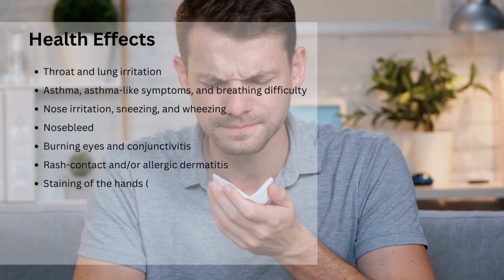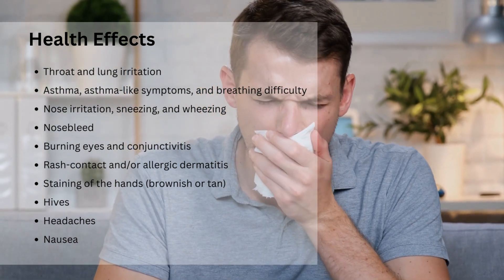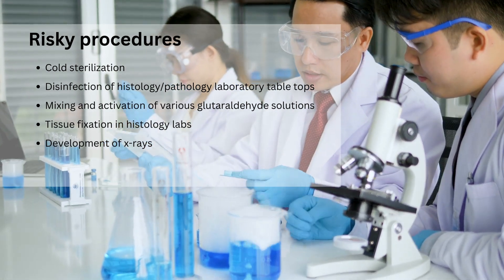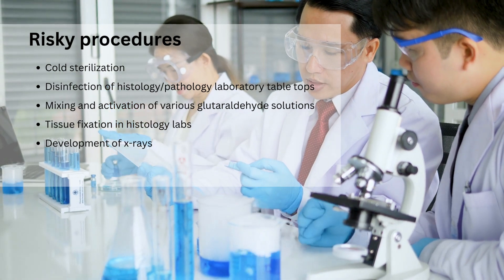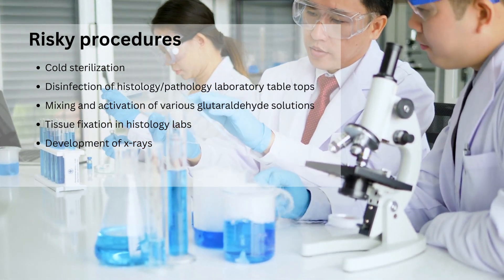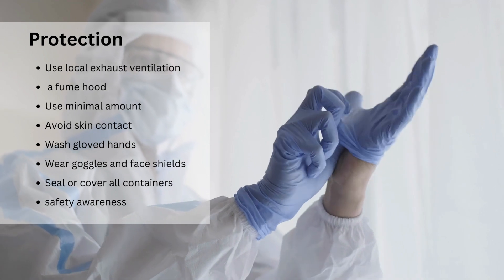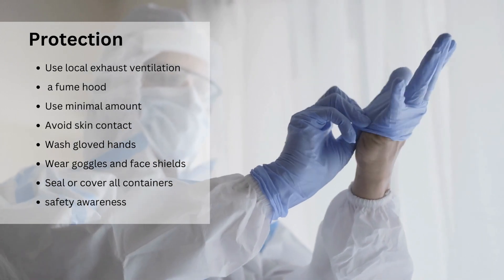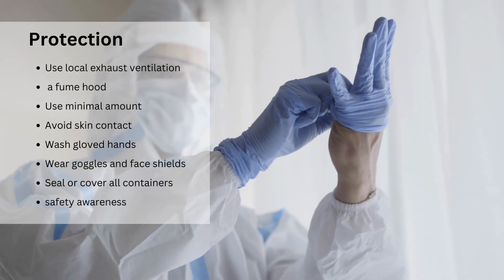Glutaraldehyde : Health Hazards from its use in hospitals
Glutaraldehyde is used as a cold sterilant to disinfect and clean heat-sensitive equipment such as dialysis instruments, surgical instruments, suction bottles, bronchoscopes, endoscopes, and ear, nose, and throat instruments. This chemical is also used as a tissue fixative in histology and pathology labs and as a hardening agent in the development of x-rays. Glutaraldehyde is a colorless, oily liquid with a pungent odor. Hospital workers use it most often in a diluted form mixed with water.

The following health effects have been reported in hospital workers exposed to glutaraldehyde:

Throat and lung irritation
Asthma, asthma-like symptoms, and breathing difficulty
Nose irritation, sneezing, and wheezing
Nosebleed
Burning eyes and conjunctivitis
Rash-contact and/or allergic dermatitis
Staining of the hands (brownish or tan)
Hives
Headaches
Nausea
Who might be exposed to glutaraldehyde in hospitals?
Workers in hospitals who might be exposed to glutaraldehyde include the following:

Hospital staff who work in areas with a cold sterilizing procedure that uses glutaraldehyde (for example, gastroenterology and cardiology departments)
Hospital staff who work in operating rooms, dialysis departments, endoscopy units, and intensive care units where glutaraldehyde formulations are used in infection control procedures
Central service (supply) workers who use glutaraldehyde as a sterilant
Research technicians, researchers, and pharmacy personnel who either prepare the alkaline solutions or fix tissues in histology and pathology labs
Laboratory technicians who sterilize benchtops with glutaraldehyde solutions
Workers who develop x-rays.
When are workers most likely to be exposed to glutaraldehyde in hospitals?
Workers can be exposed to glutaraldehyde by breathing it or by skin contact during the following procedures:

Cold sterilization of instruments in endoscopy and surgical units
when glutaraldehyde solution is poured into or out of the sterilizing pans
when sterilized equipment is removed from the sterilizing pans
Disinfection of histology/pathology laboratory table tops
Mixing and activation of various glutaraldehyde solutions
Tissue fixation in histology labs
Development of x-rays
preparing x-rays can cause exposure

How can I protect myself from exposure to glutaraldehyde?
You can protect yourself by using the following control methods and work practices:

Use local exhaust ventilation (capture velocity of at least 100 feet per minute) and at least 10 room air exchanges per hour.
Keep glutaraldehyde baths under a fume hood where possible.
Use only enough glutaraldehyde to perform the required disinfecting procedure.
Wash gloved hands after handling glutaraldehyde.
Wear goggles and face shields when handling glutaraldehyde.
Seal or cover all containers holding glutaraldehyde solutions.
Attend training classes in safety awareness about use of and exposure to glutaraldehyde.
Gloves used to lessen exposure

Safety Tips
Become familiar with and be able to recognize sources of glutaraldehyde exposure.
In case of skin or eye contact, wash with water immediately.
Clean up spills immediately.